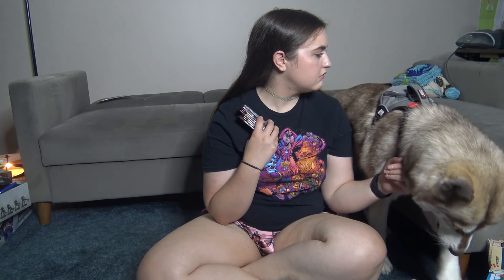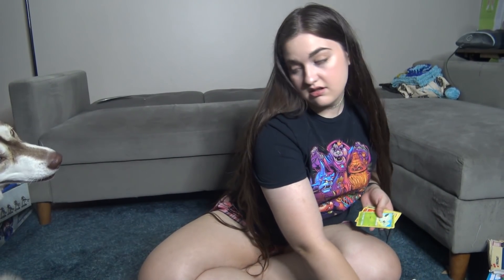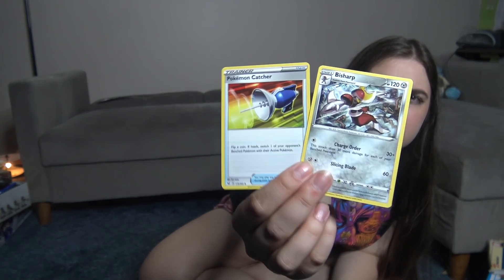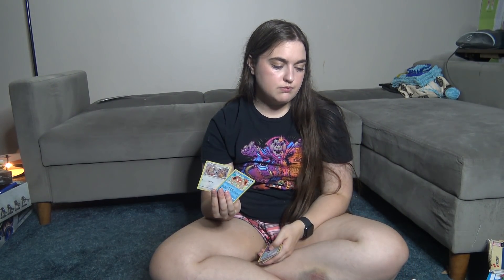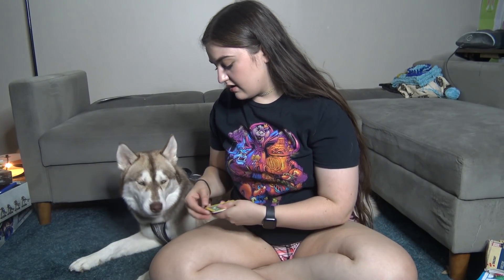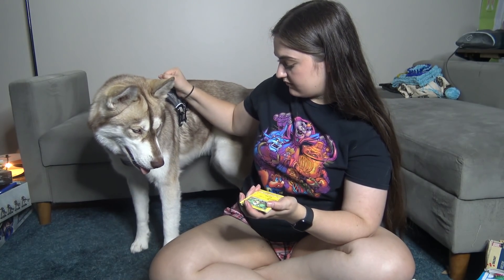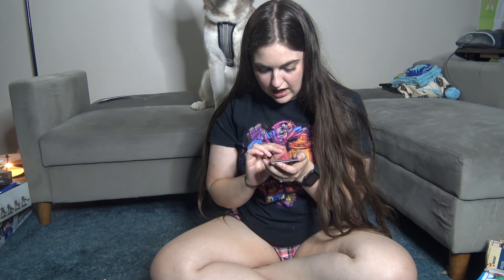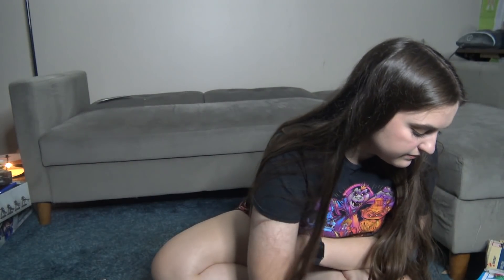Pokemon TCG Booster Pack Opening 18